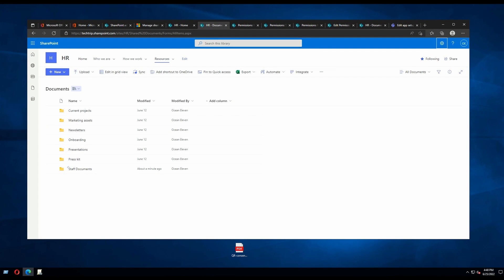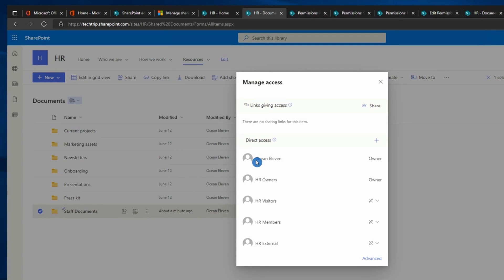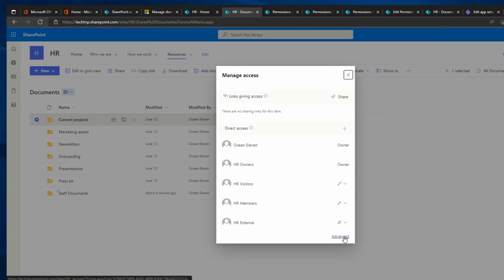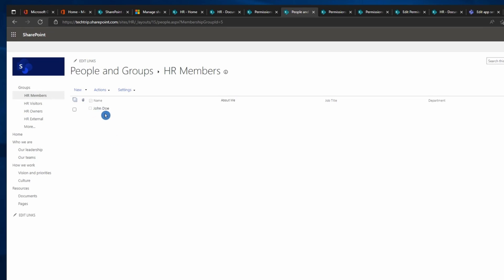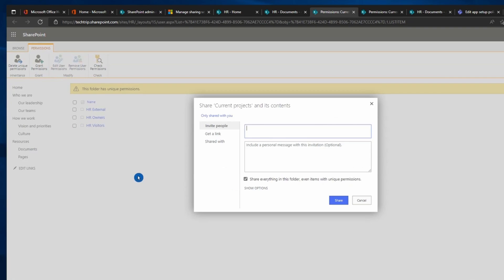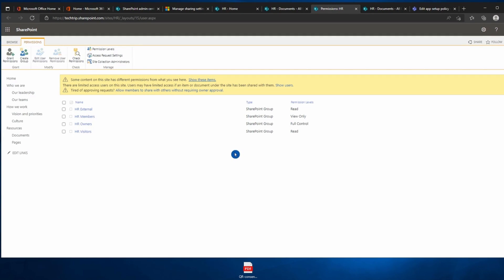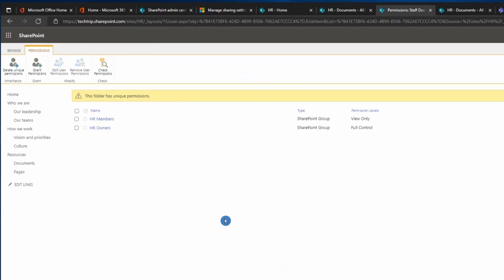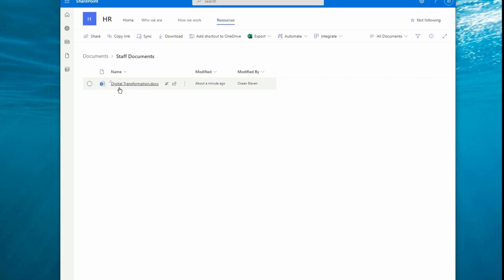How to hide folders and files in SharePoint Online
Hi Everyone,

In this video, I will show how to hide folders or files in SharePoint Online. I have my HR SharePoint site, and it is a communication site. This site has four types of Groups I have External, Members, Owners & Visitors. What I want to do is to make some of my folders visible to a specific group. For example, I want to hide Staff documents from HR Visitors & HR External and Hide Current projects from  HR Members. You can do it in two ways.
They are very similar, and you can get the same result, and it is up to you which way you want to do it; I will show you both.